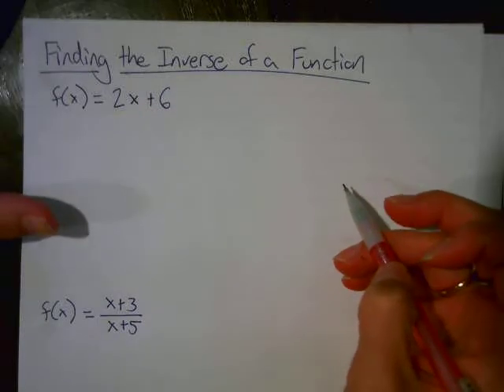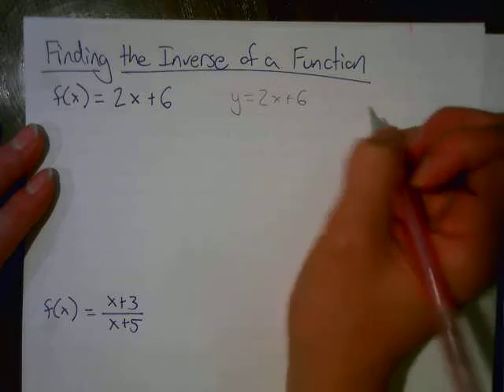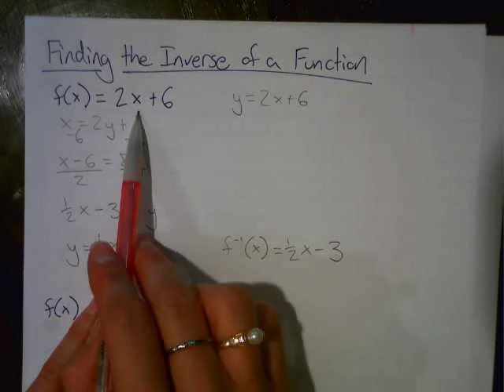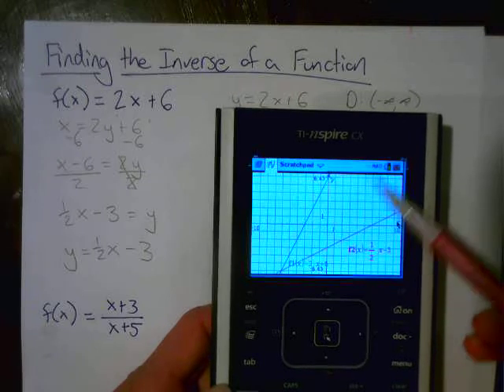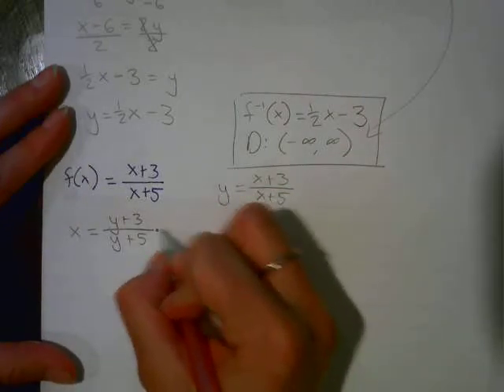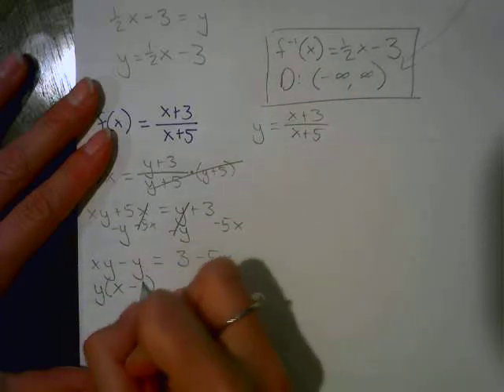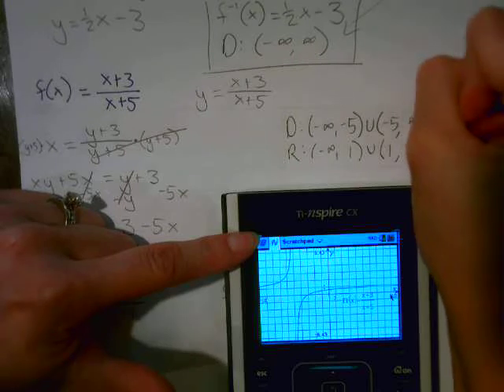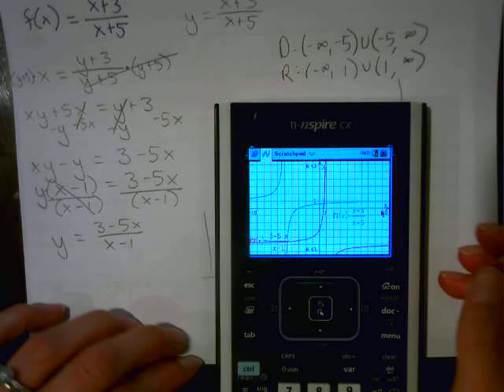Finding the Inverse of a Function